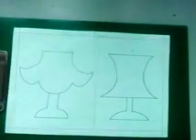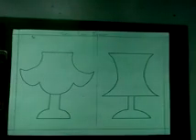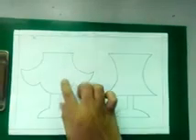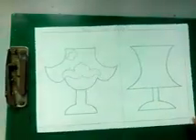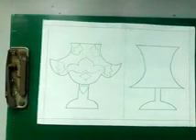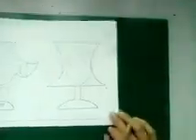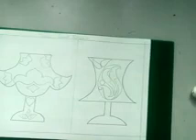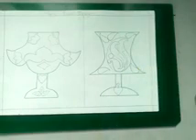19 Sep 6th Std Drawing 10 am